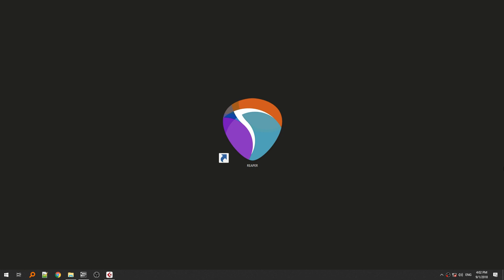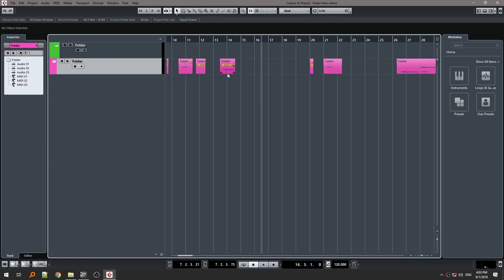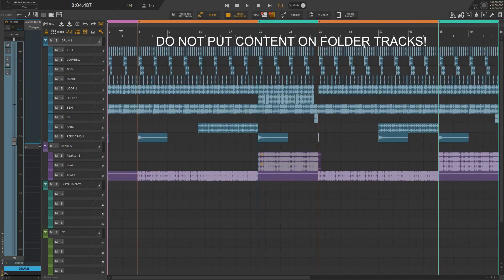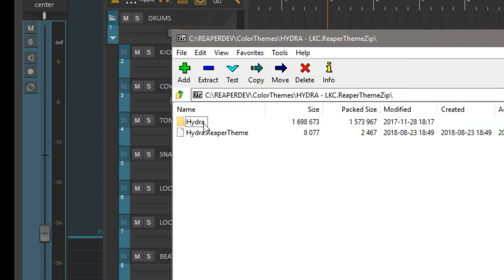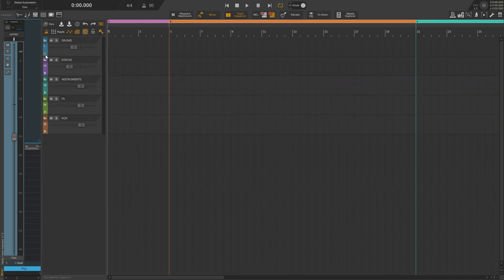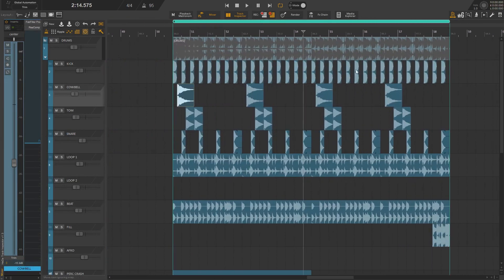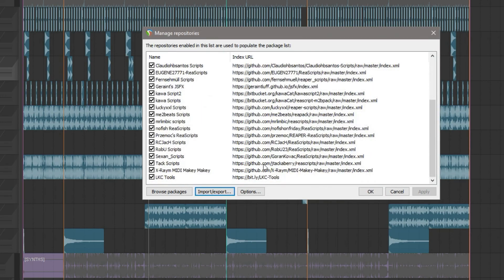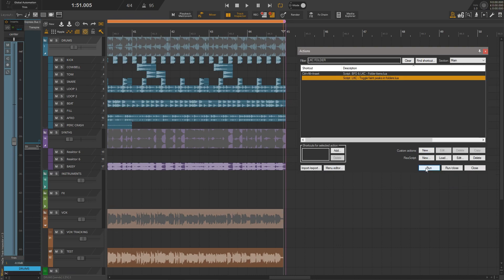Folder Items - FREE CUSTOM SCRIPT | LKCTools.com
Intro: 0:00
Explaining the problem: 1:25
Modifying your theme: 2:20
Folder items demo: 3:40
Known issues: 4:25
Installation: 5:04
Thank you: 6:24

LICENSE N: TTFREE76425272
FREE CC LICENSE